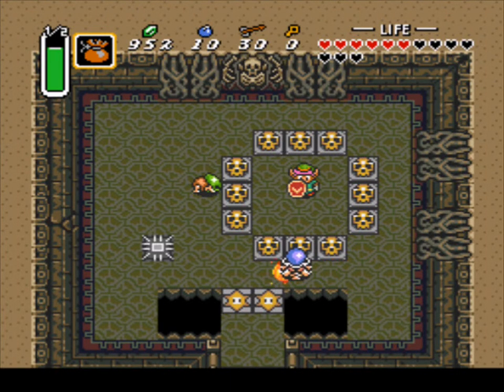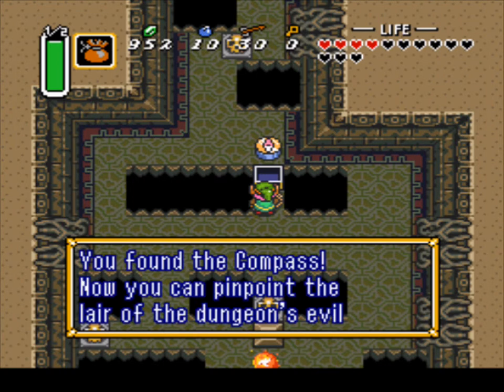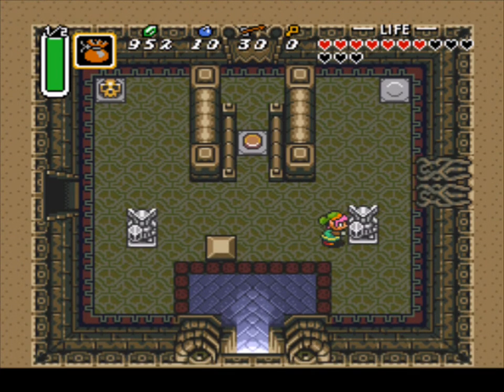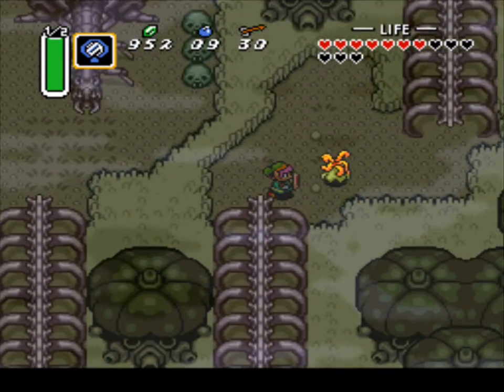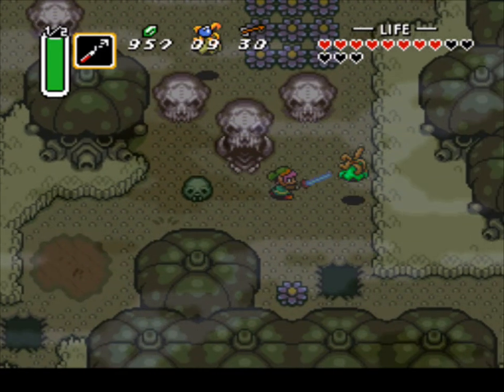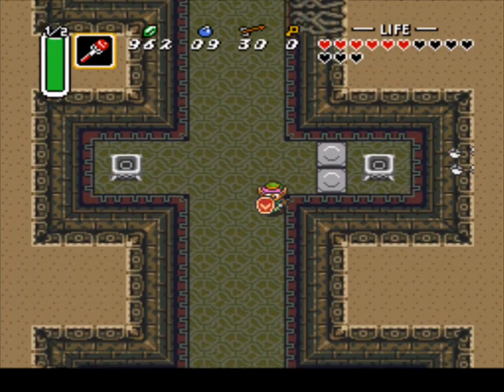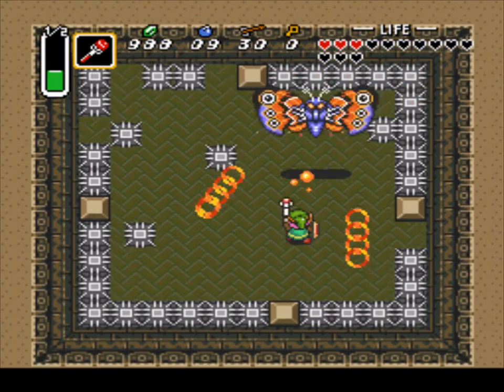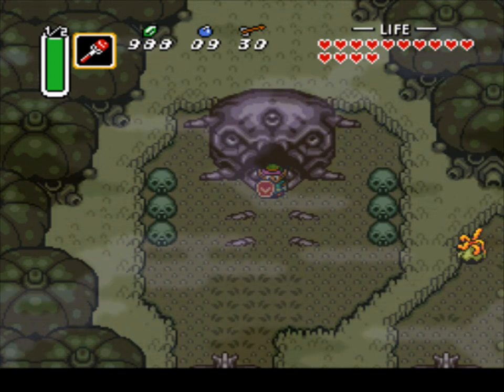A Link to the Past - Why so many Entrances?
In this video today we are going to complete Level 3 - Skull Woods in one video, YAY!! Also we get a new item called the Fire Rod and it uses up a lot of magic and it opens up the last area to Level 3. Then we face a giant over sized moth called Mothula and there is many ways to kill him. The Fire Rod is the most effective way to kill him. Then we rescue the Blue Maiden and going to make our way to Level 4 - Thief's Town.

Checklist:
Small Keys (x5)
Dungeon Map
Compass (Floor will change)
Fire Rod
Blue Maiden